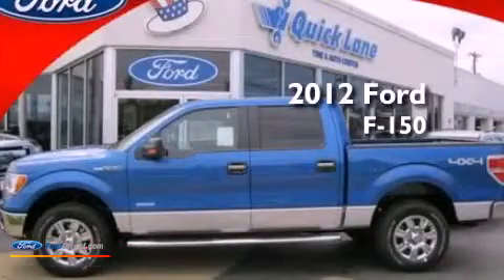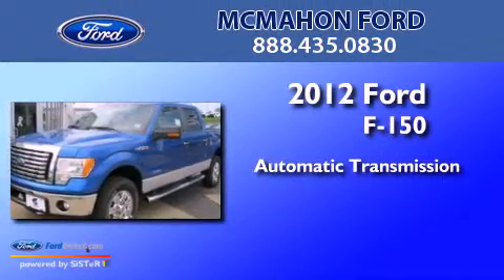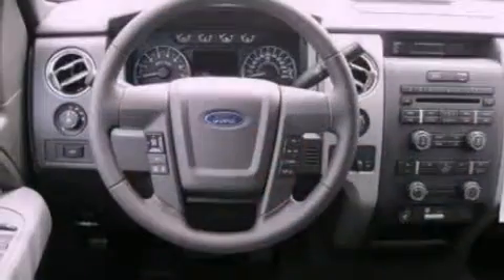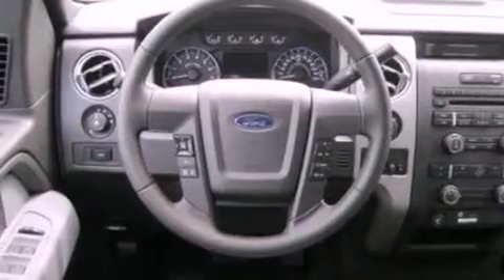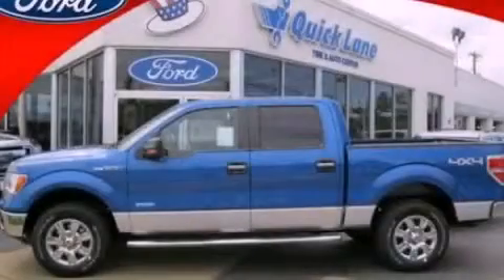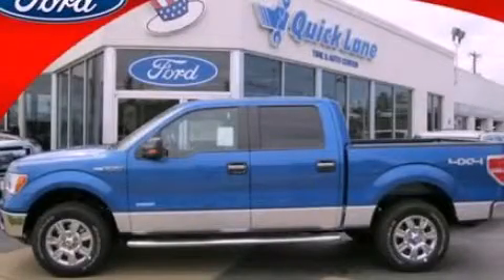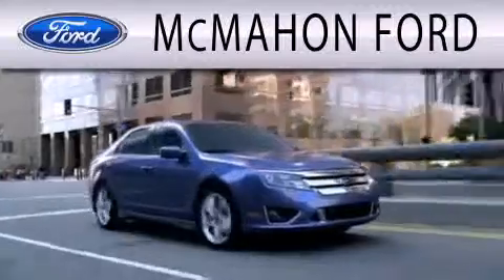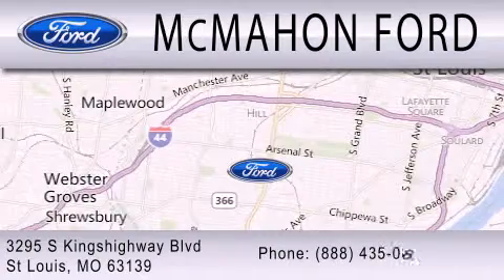2012 FORD F-150 St Louis MO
Year : 2012
 Make : FORD
 Model : F-150
 Engine : 3.5L V6 24V GDI DOHC TWIN TURBO
 Trans . : 6-SPEED AUTOMATIC
 Exterior : BLUE FLAME METALLIC
 Miles : 13
 Interior : GRAY
 Stock : T01674